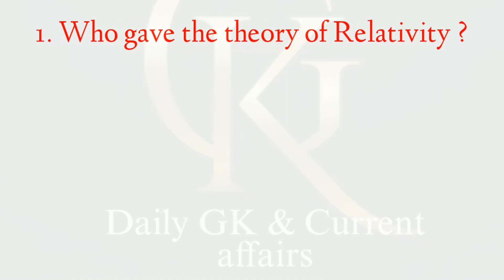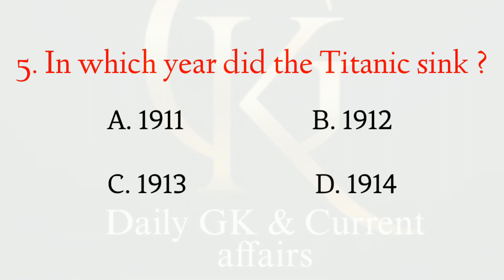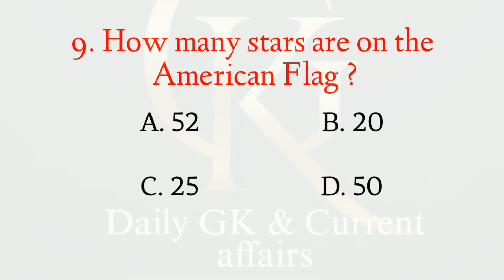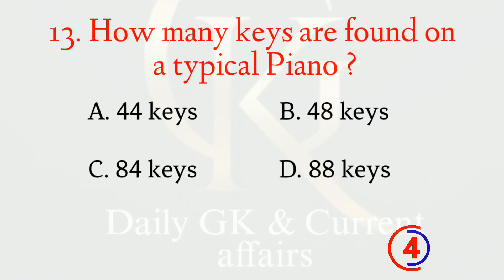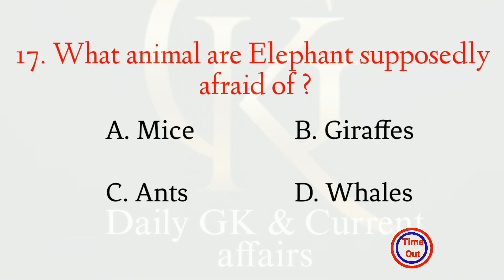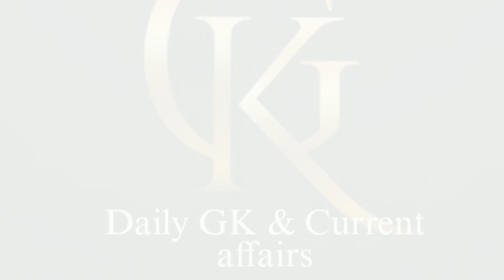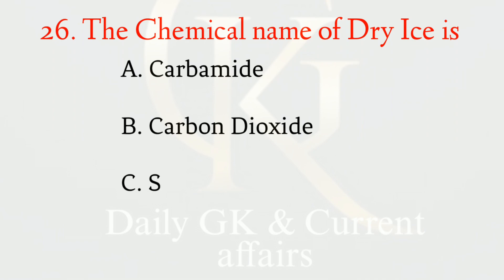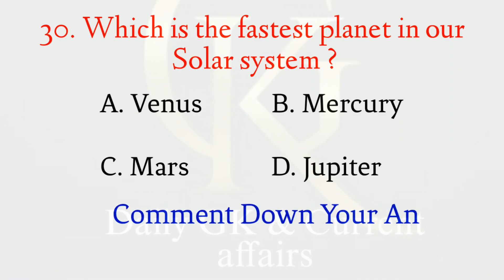GK Questions and Answers | Top 30 GK current and Affairs | MCQs For Various Competitive Exams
gk question
gk question and answer english mein
gk afroz
gk ke question
gk gs